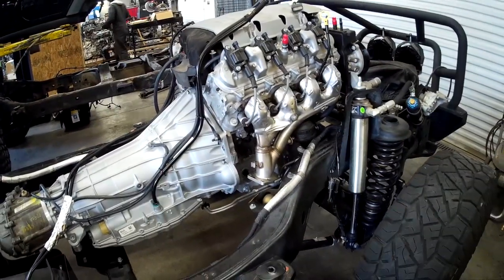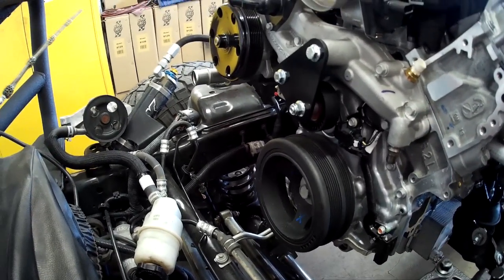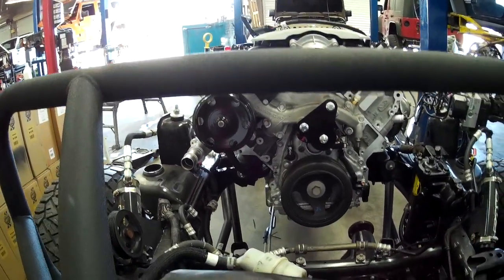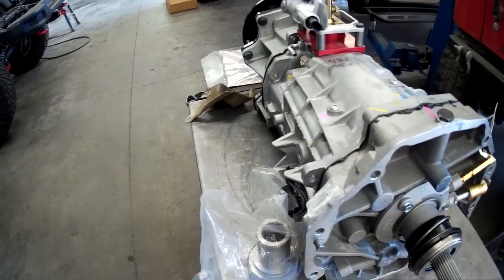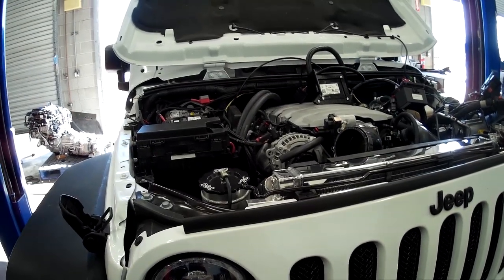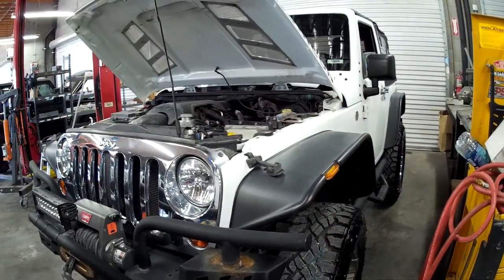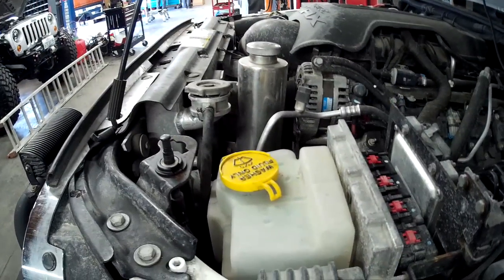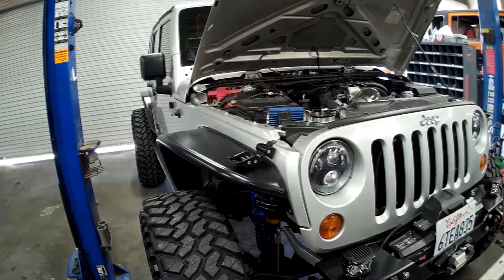Interesting new builds at MoTech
LT1 Gen V, Tremec 6 speed LS JKU, 2 door LS 6.2... MoTech has pioneered many of the V8 JK powertrains.